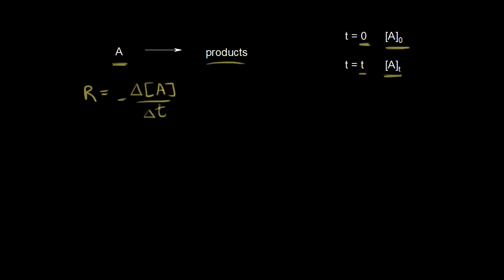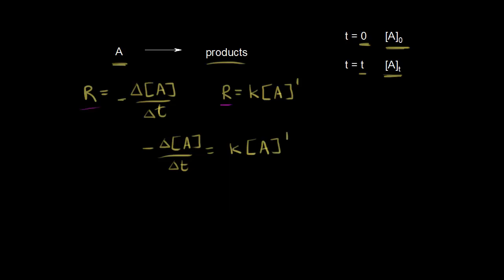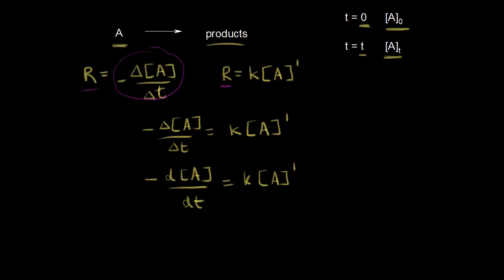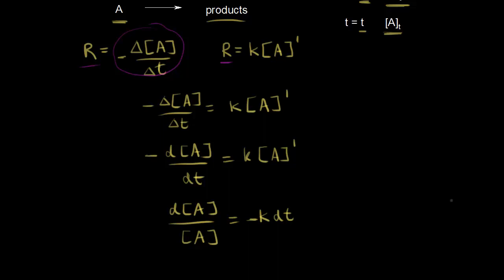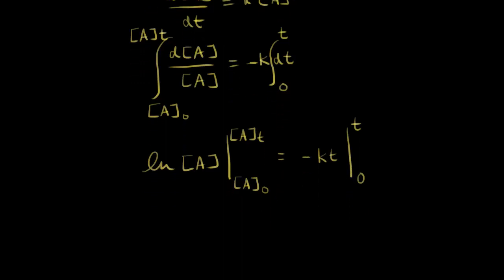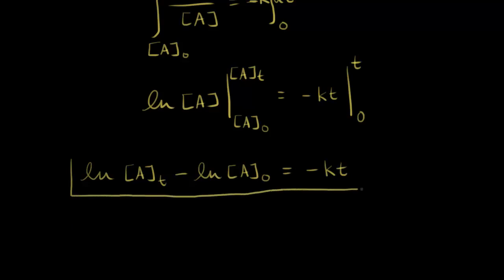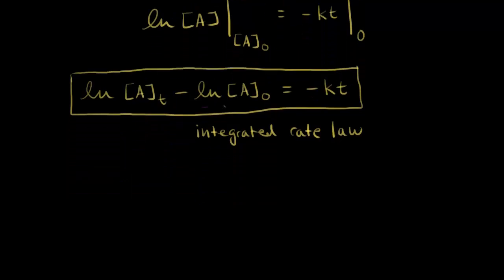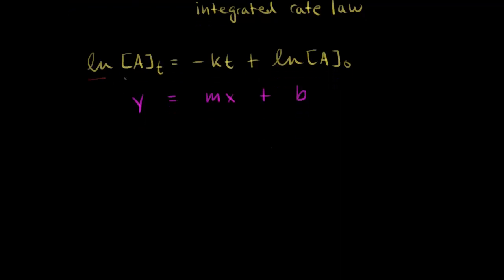First-order reaction (with calculus) | Kinetics | Chemistry | Khan Academy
Deriving the integrated rate law for first-order reactions using calculus. How you can graph first-order rate data to see a linear relationship.